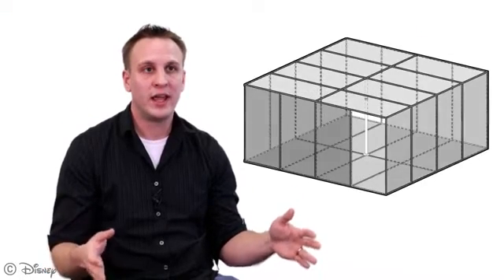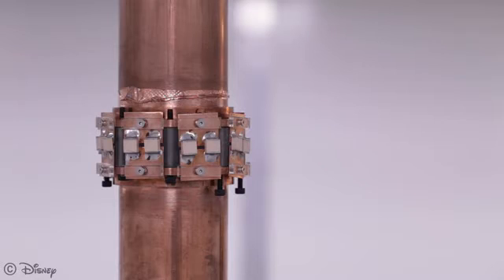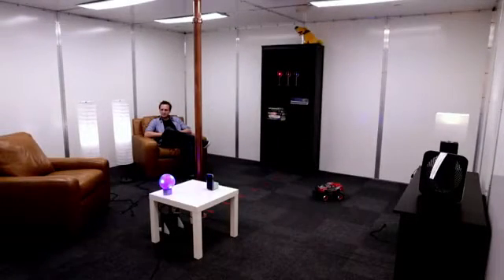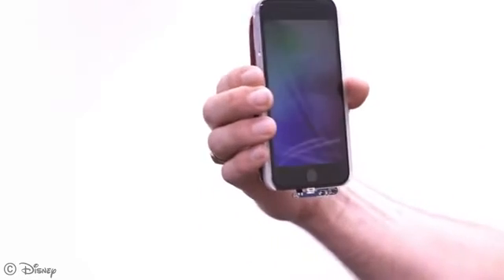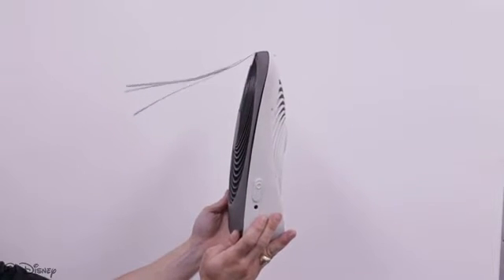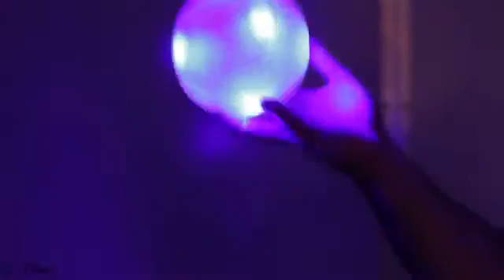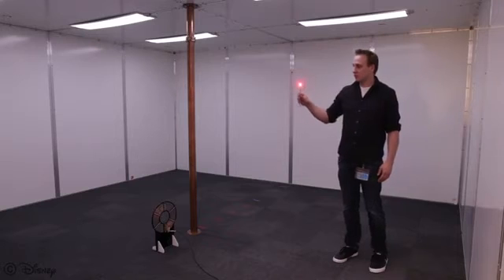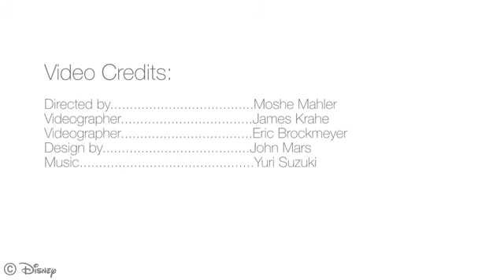Powered By Wireless Electricity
Disney Researchers Demonstrate How An Entire Room Can Be Powered By Wireless Electricity!